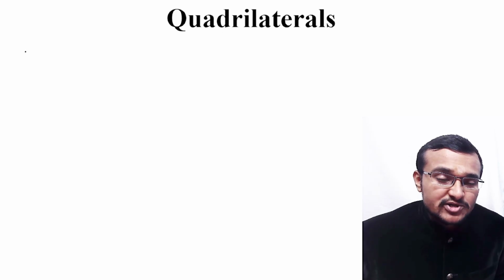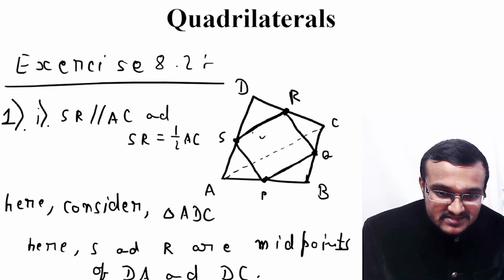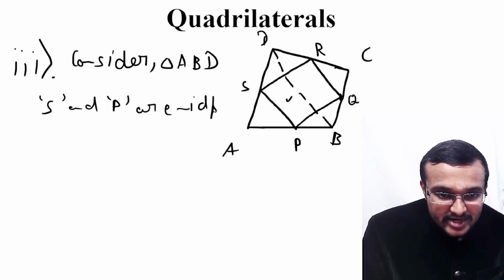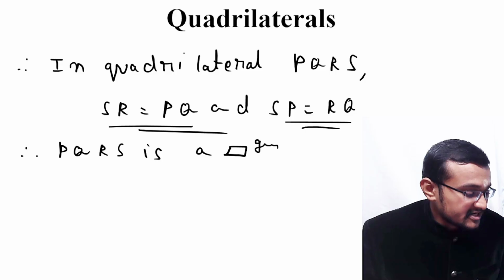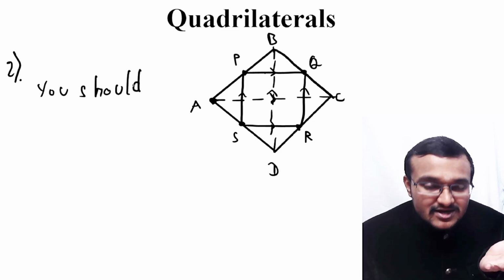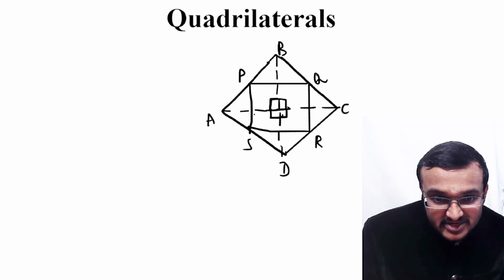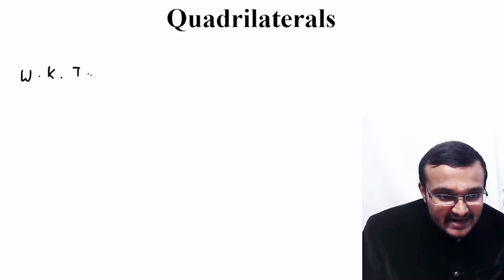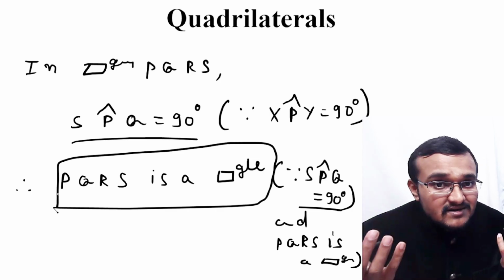Question 1 and 2 solution | exercise 8.2 class 9 | quadrilateral class 9